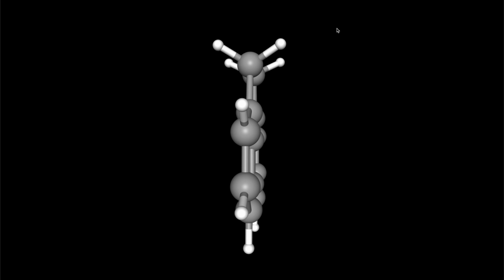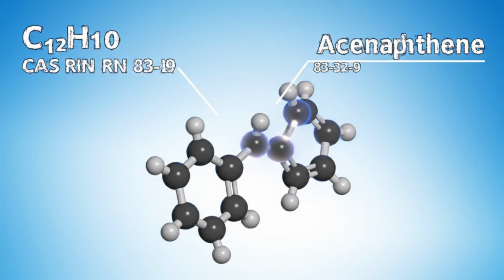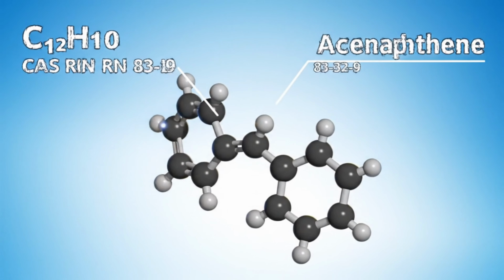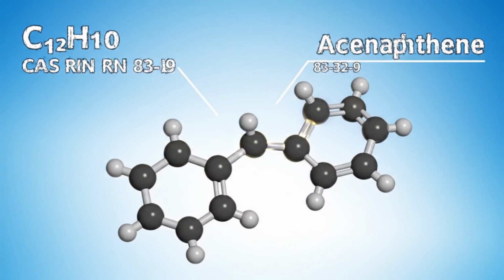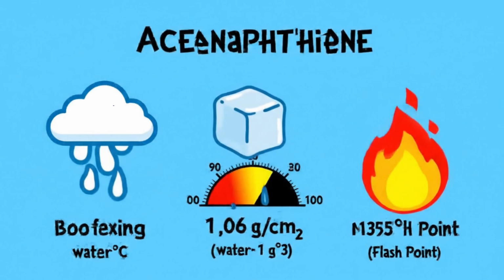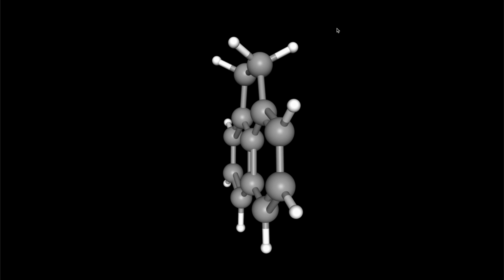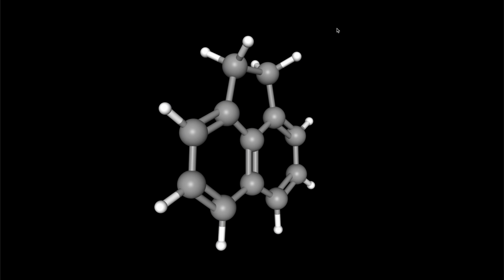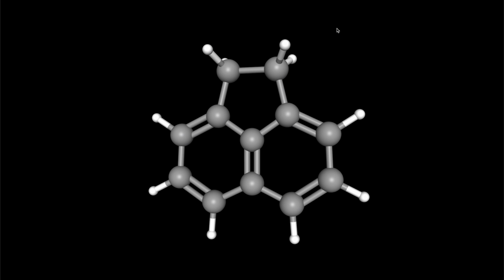Exploring Organic Chemistry Acenaphthene – A Hidden Gem in Chemistry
Acenaphthene is a polycyclic aromatic hydrocarbon (PAH) with the chemical formula C₁₂H₁₀. Its structure, shown in the image, is derived from naphthalene, featuring a fused five-membered ring (an ethylene bridge).

According to the details provided, its molecular weight is 154.20. Key physical properties include a melting point (mp) range of 90°C to 95°C, a boiling point (bp) of 279°C, a density (d) of 1.06, and a flash point (Fp) of 135°C. It is identified by its CAS Registry Number (CAS RN®) 83-32-9.

The image displays hazard symbols indicating potential toxicity (skull and crossbones) and environmental harm. It is also noted as being listed under [PRTR] regulations, specifically 1-19 (15).

The lower section of the image presents product information from 'TFS', listing Acenaphthene available in different quantities with corresponding catalog numbers and prices: 20134-1A (5g, $50), 20134-2A (100g, $90), and 20134-3A (500g, $290).

► Visit Creator Insider channel: @Organic-Chem-Hub